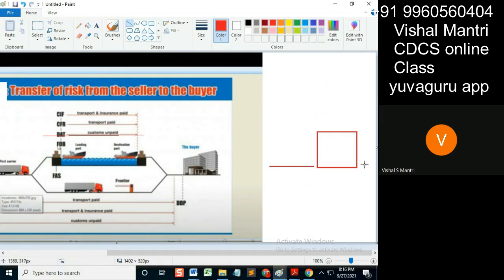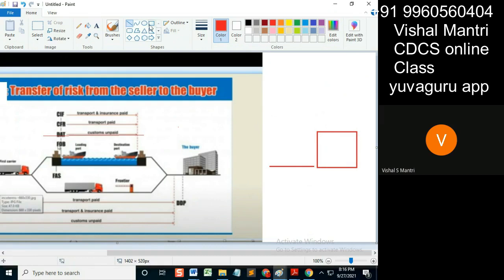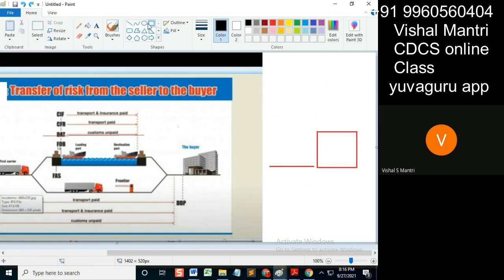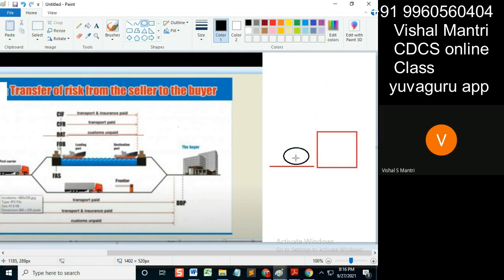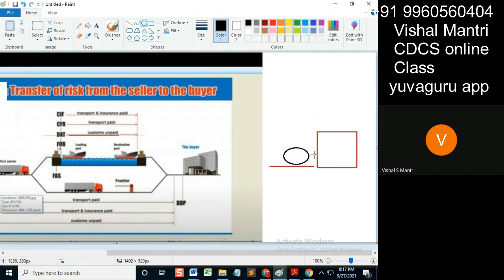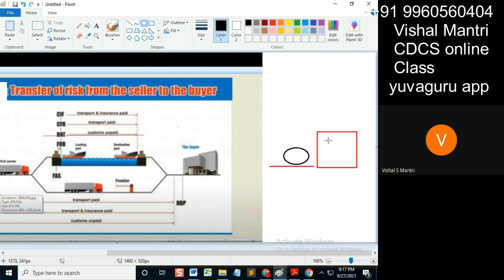CDCS class Incoterms 26092021 watermark#shorts22